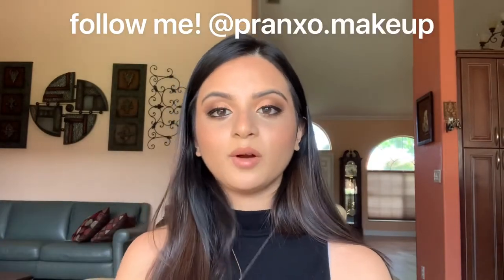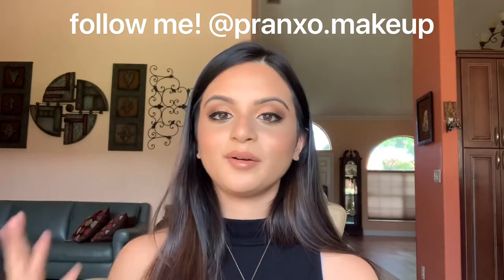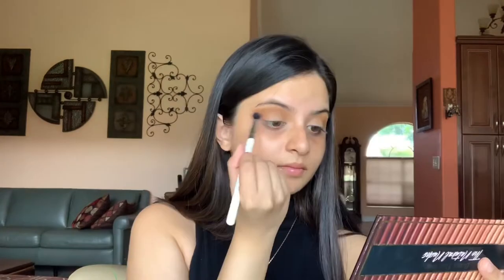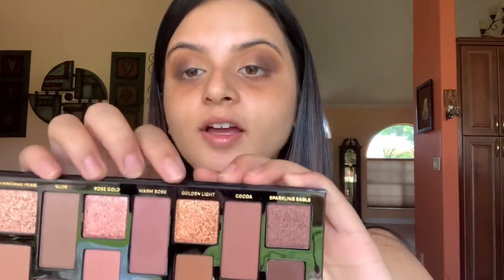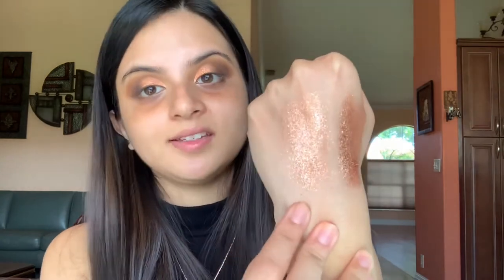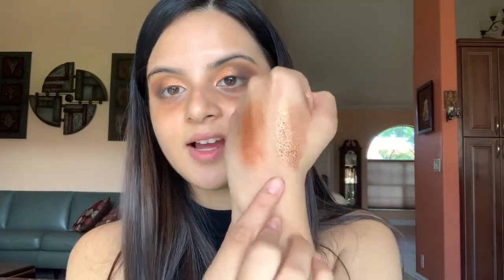BRONZED & GLOWY SUMMER MAKEUP TUTORIAL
Hi guys! I hope you enjoy this tutorial of a summer bronzy golden hour look ✨ (watch in HD). It's perfect for looking tan and glowy all summer long, even in quarantine!

Products mentioned:
- Too Faced the natural nudes born this way eyeshadow palette
- Artist Couture diamond lights finisher (diamond bronze)
- Tarte chrome shadow pot (park ave princess)
- ELF slim eyebrow pencil
- Milani soft focus glow (02)
- Tatcha silk canvas primer
- Nars natural radiant longwear foundation (m3.5 vanatu)
- Too Faced born this way multiuse sculpting concealer (warm beige)
- N07 triple action lift and luminate setting powder (light/medium)
- KKW Beauty brightening powder (3)
- Milk Makeup matte bronzer stick (baked)
- Anastasia Beverly Hills liquid highlighter (peach fuzz)
- Jaclyn Cosmetics mood light luminous powder (carats)
- Physicians Formula butter bronzer (deep)
- MAC glow play blush (grand)
- Becca Cosmetics pressed highlighter (champagne pop)
- Colourpop creme gel liner
- Tarte rainforest of the sea lipstick (colada)
- Artist Couture plush pout lip gloss (uncensored 2.0)